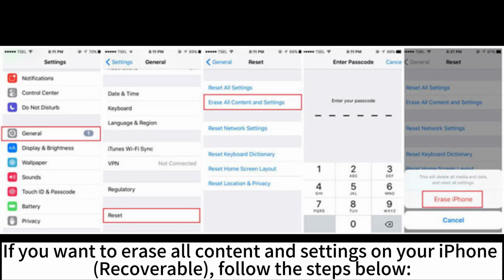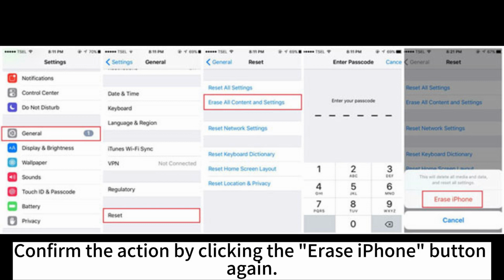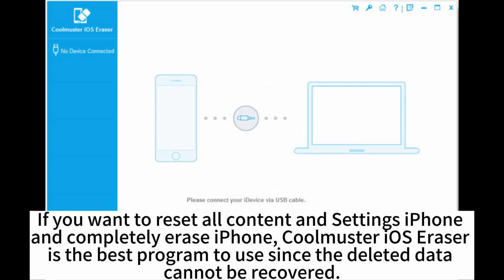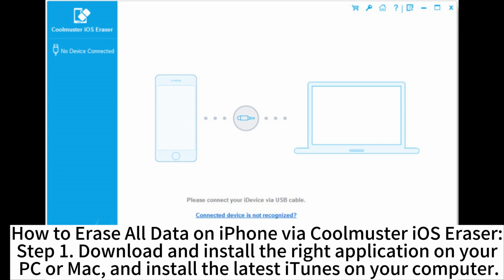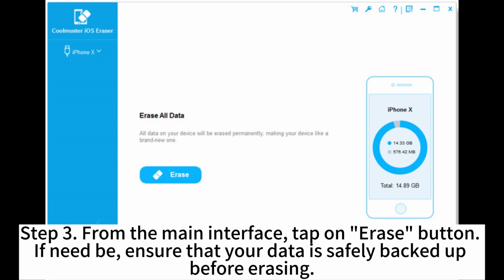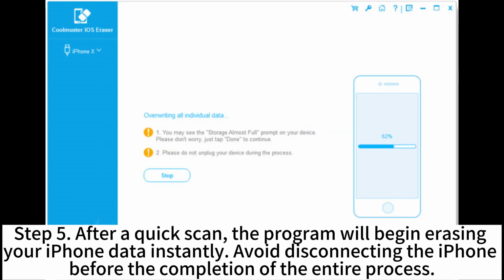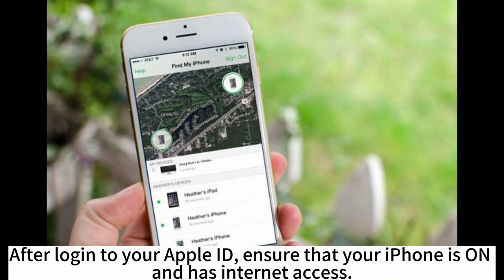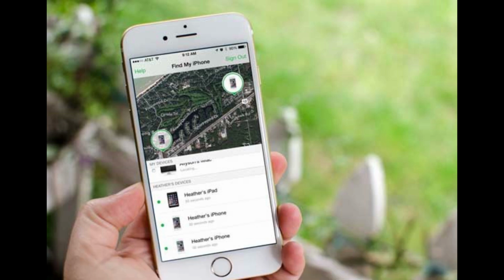How to Erase All Content and Settings on iPhone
Except for the step-by-step guide on how to erase all content and settings on your iPhone, here this video will also show you the ultimate solution on how to erase your iPhone completely and permanently.